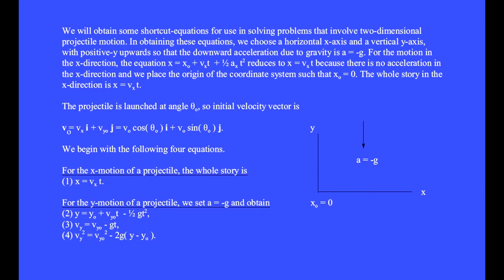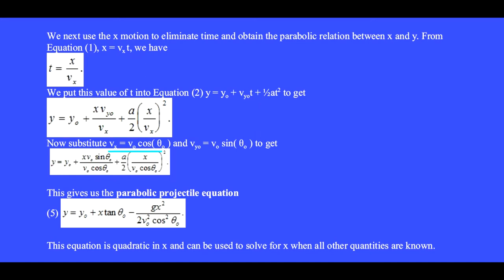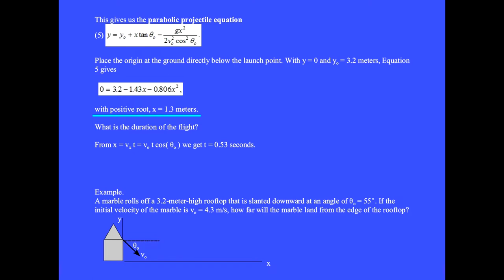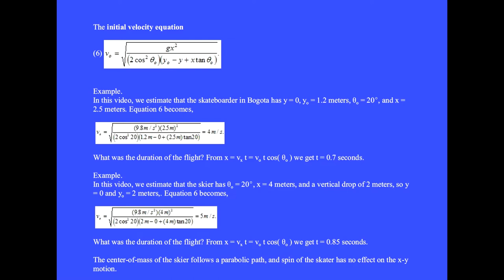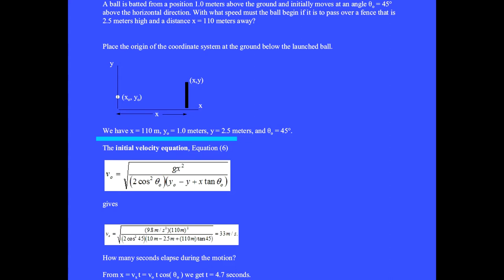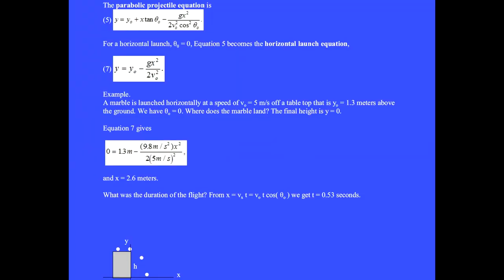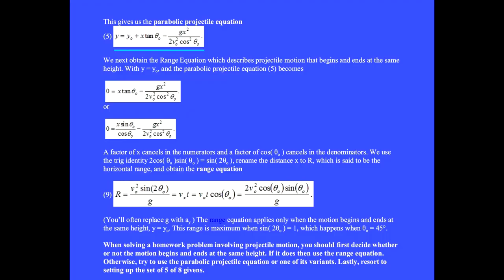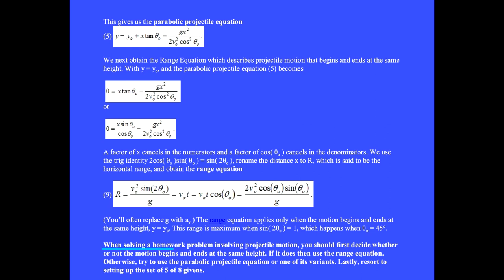Equations for certain special cases of projectile motion.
Examples include the motion of skateboarders, skiers, and basketball shots. For more physics videos by Dr. Robert Dalling, click the channel The playlist is Physics-by-Robert-Dalling.